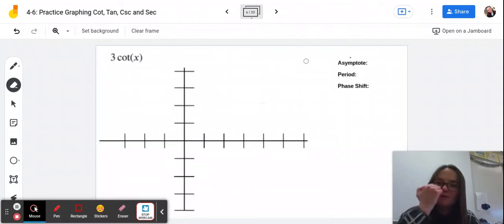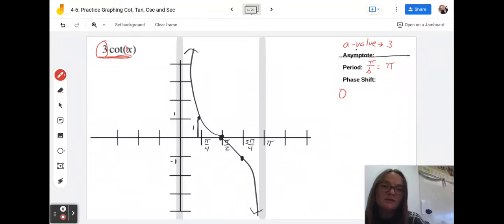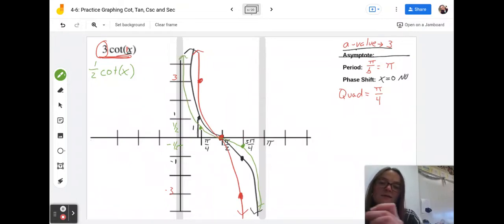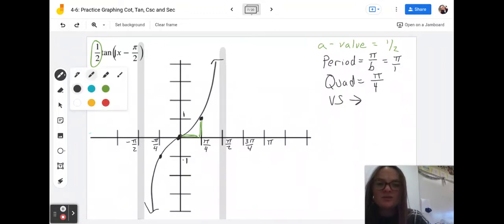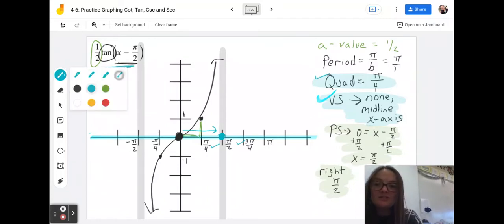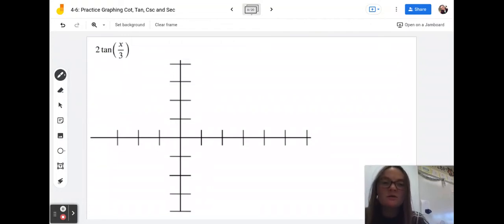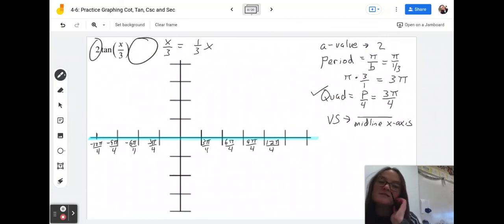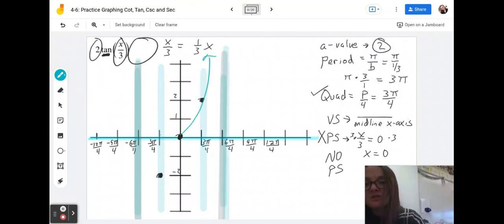4-6b: Transforming Graphing Cot, Tan